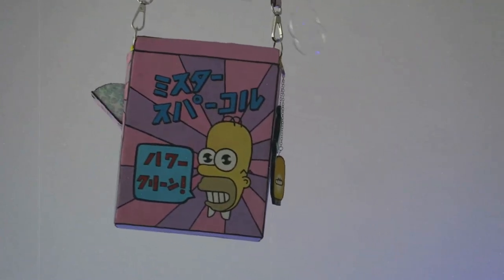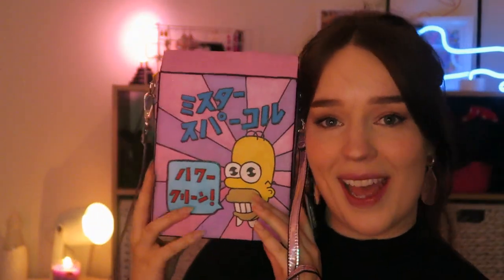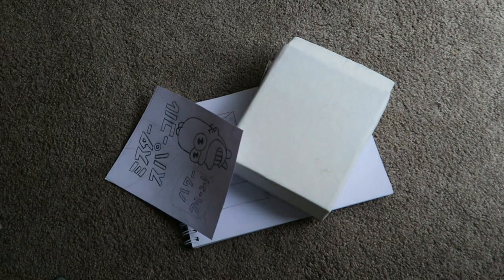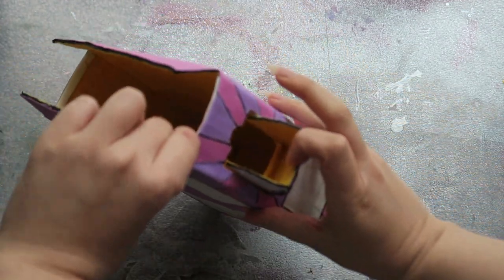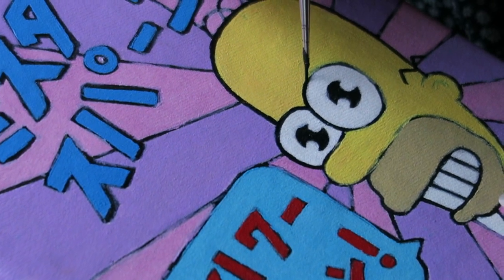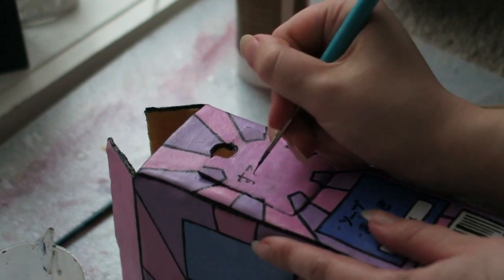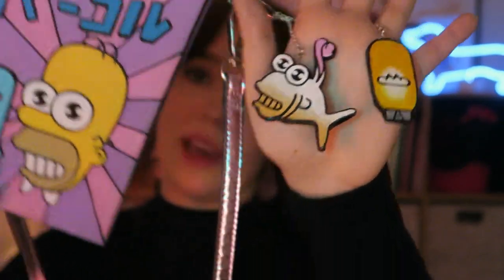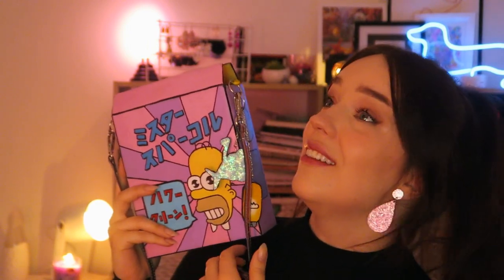How I made the Mr Sparkle bag OF MY DREAMS!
hello! If you like bags and The Simpsons and things being made you may very well also like this video.